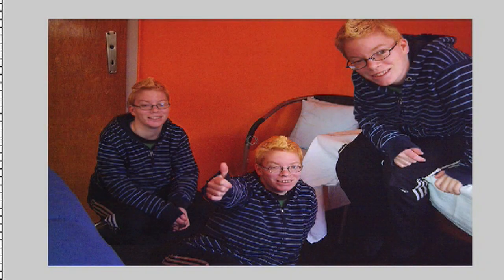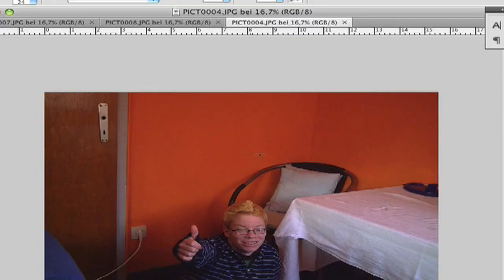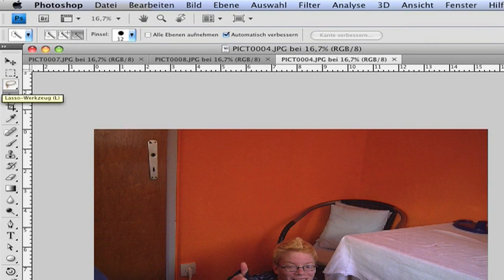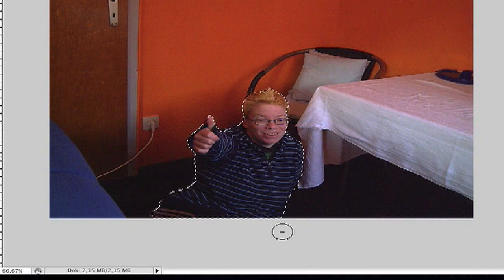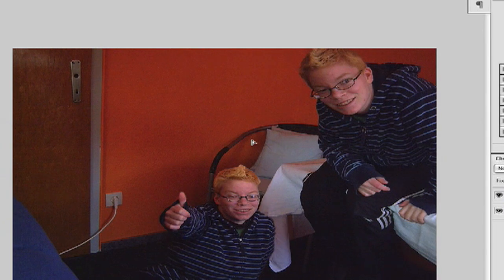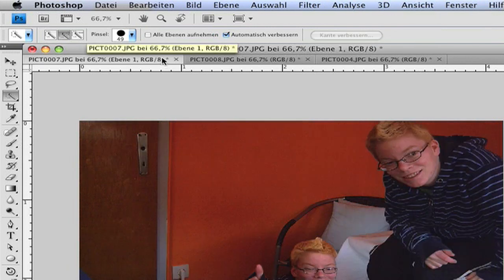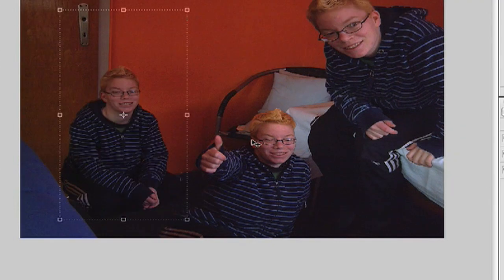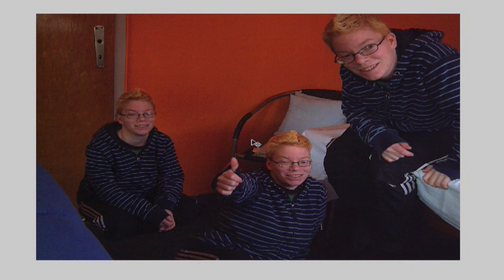How to clone yourself in Photoshop!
I want to show you how you can be more than 1 time in a Photo!